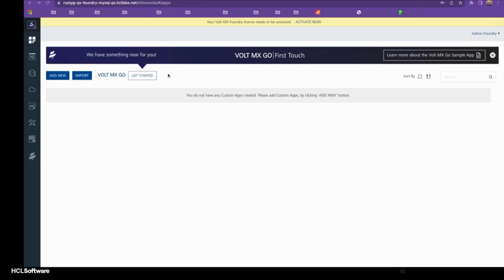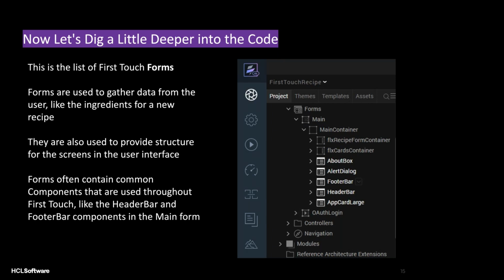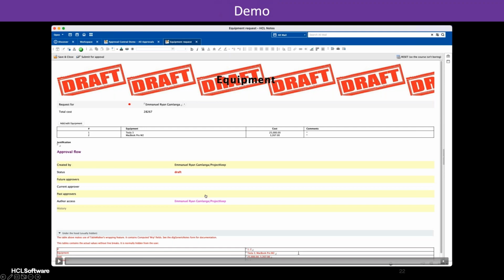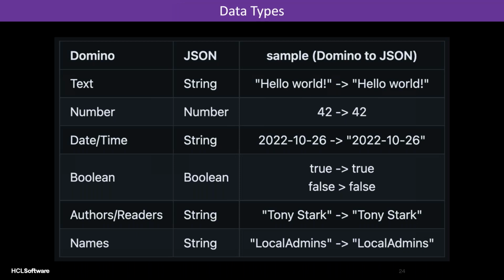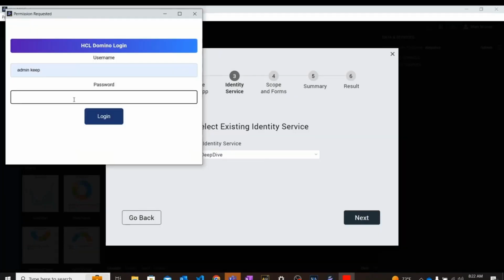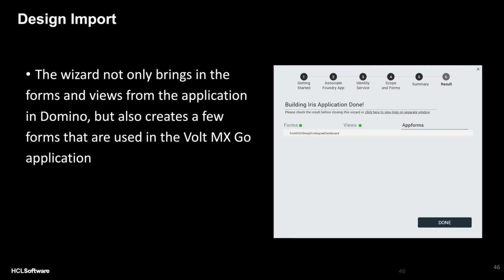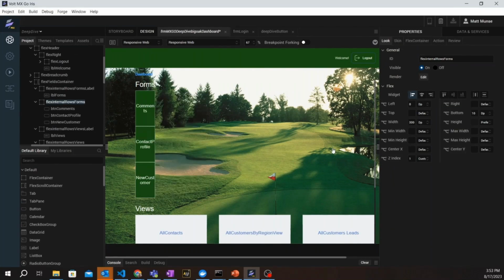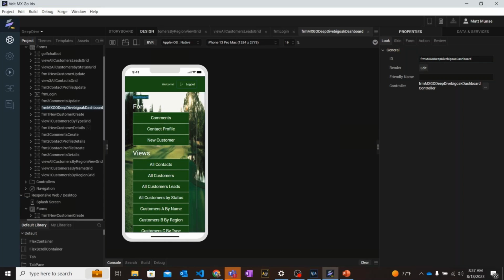Volt MX Go: First Touch, Domino REST API and Design Import | Webinar Replay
Learn how to use Design Import and the Domino REST API to retrieve elements such as forms and fields from your Domino apps and automatically create them in a new Volt MX app. See a demo of the First Touch experience (designed for those without Volt MX knowledge) with a step-by-step wizard to simplify the connection between Volt Foundry and Domino.

Try Volt MX Go today – be up and running in just 10 minutes with a free hosted trial: h